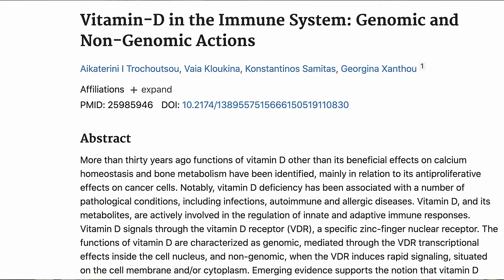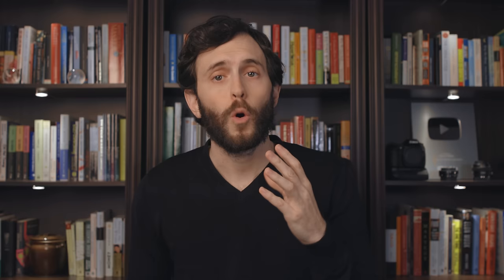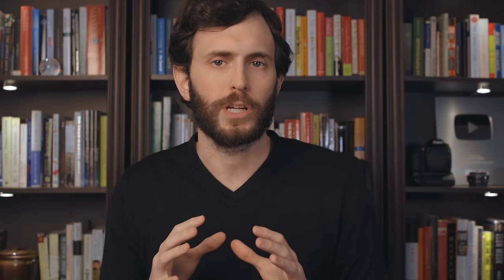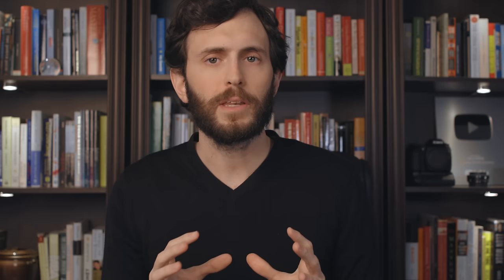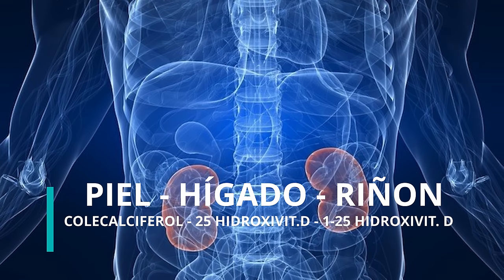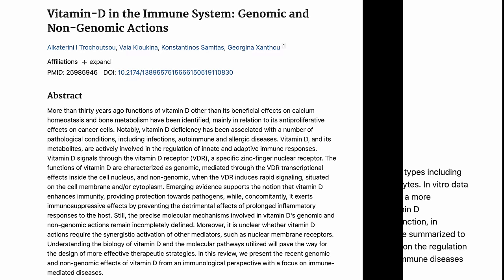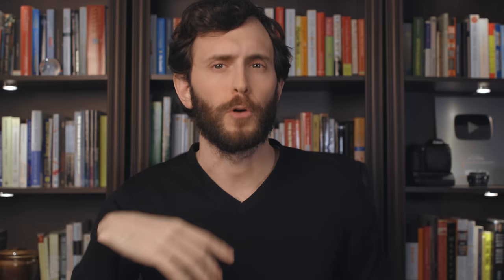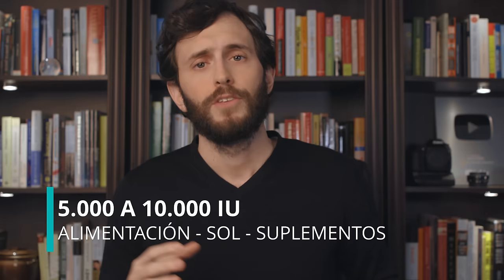¿CUÁNTA VIT D NECESITAMOS?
El déficit de vit D es uno de los déficit nutricionales más frecuentes y más graves, puedes repararlo siguiendo los consejos de este video

Los déficit de vitaminas son bastante frecuentes y arruinan nuestra calidad de vida, siendo fáciles de solucionar, incluida la vit D, con suplementos o cambios de habitos/alimenticios

00:00 INTRO
00:35 VITAMINA D
01:35 TELÓMEROS
02:15 PRINCIPALES FUNCIONES DE LA VITAMINA D
05:05 CÓMO ALTERA AL SISTEMA INMUNE LA VITAMINA D?
05:40 CUÁNTA VITAMINA D NECESITO?
08:00 DÉFICIT NUTRICIONALES Y ENFERMEDADES CRÓNICAS